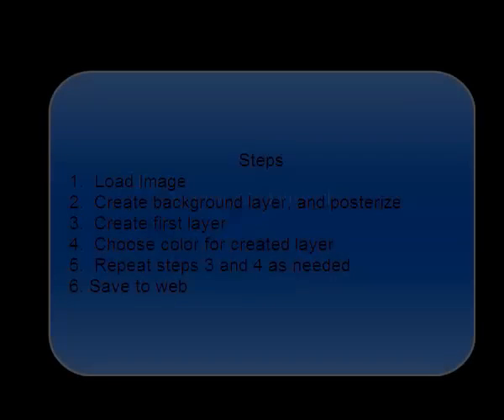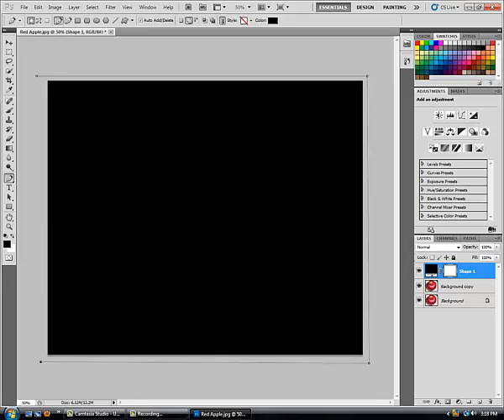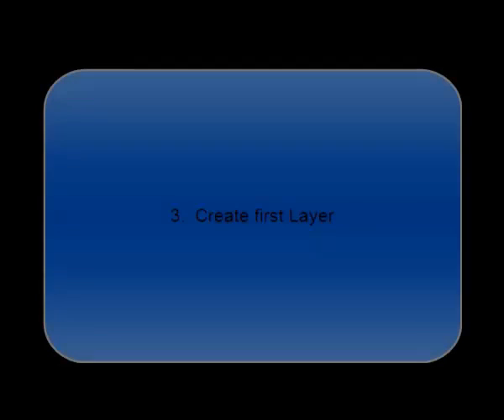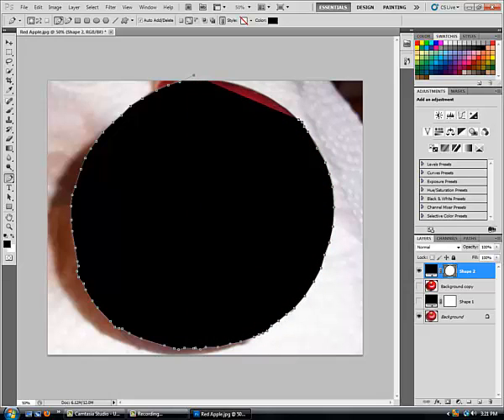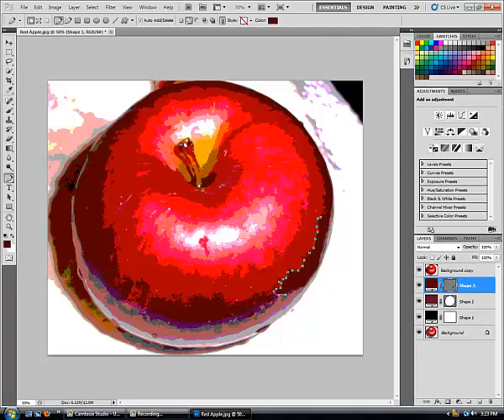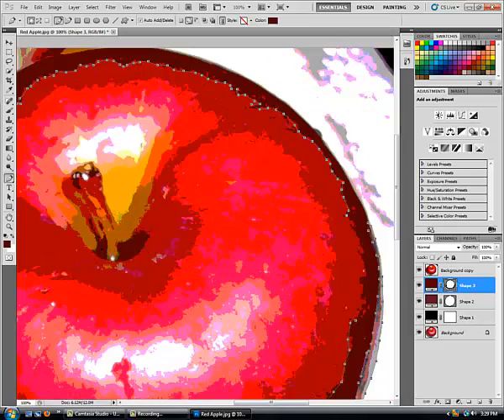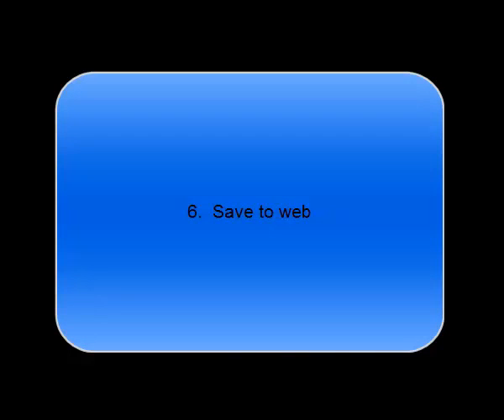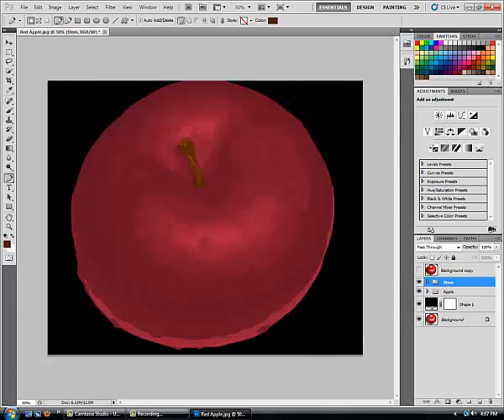Eddie Vector Art Tutorial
Tutorial on how to create Vector Art from photos